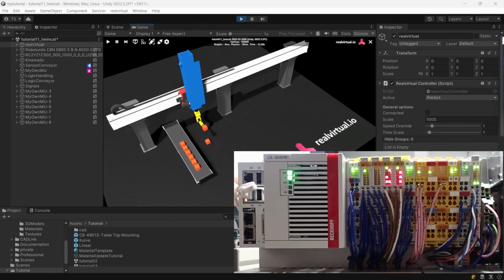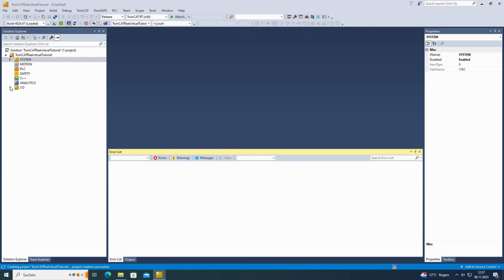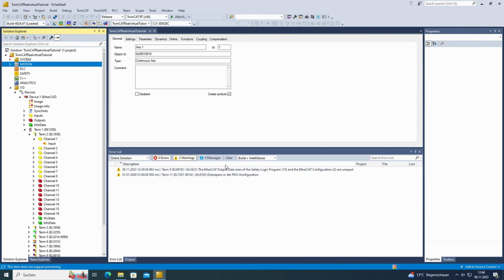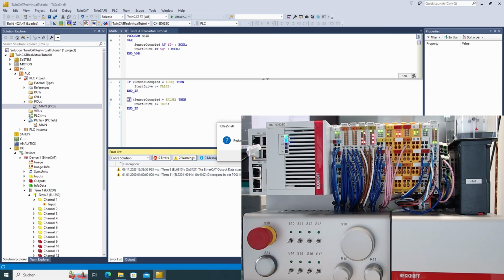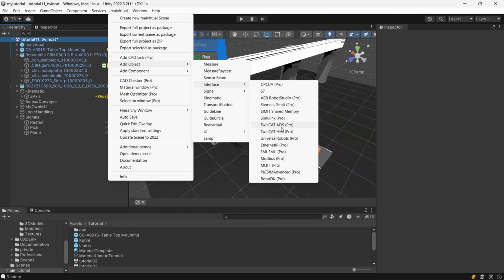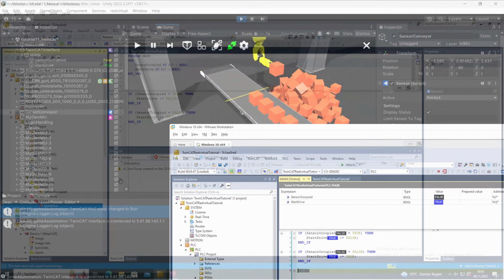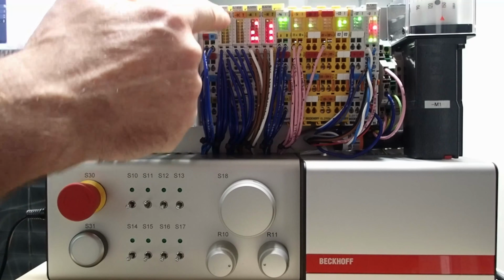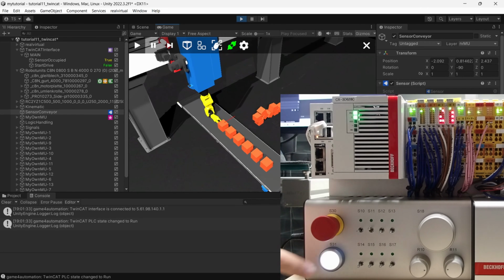realvirtual.io Tutorial 11 - Virtual Commissioning with Unity, TwinCAT and Beckhoff PLCs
This video shows how to use Beckhoff PLCs and TwinCAT together with Unity for Simulation and Virtual Commissioning.